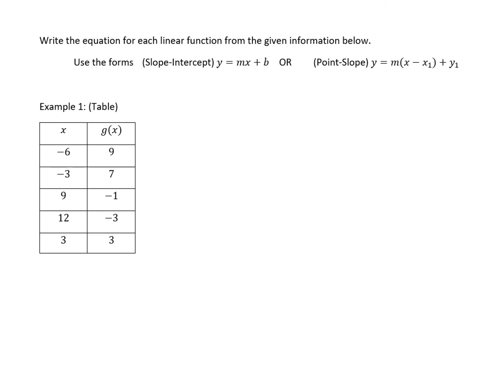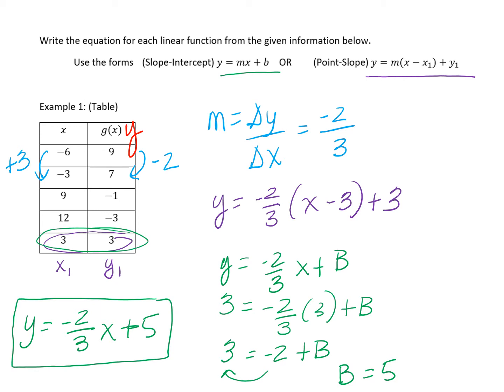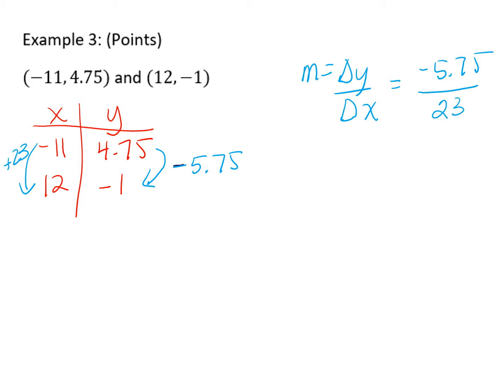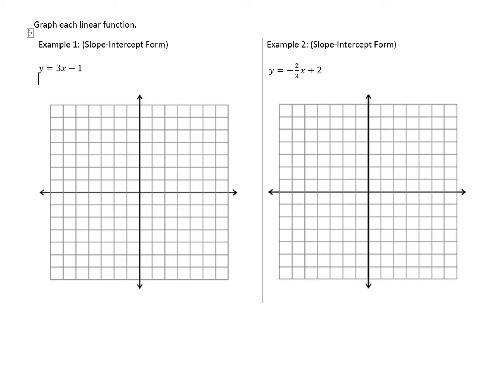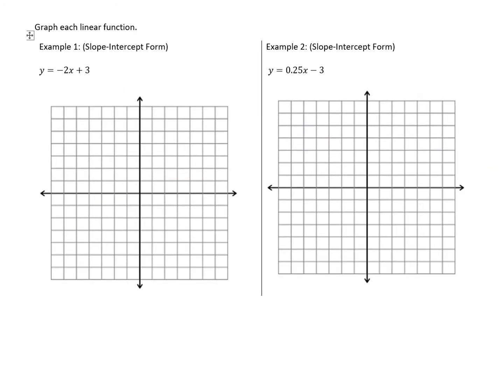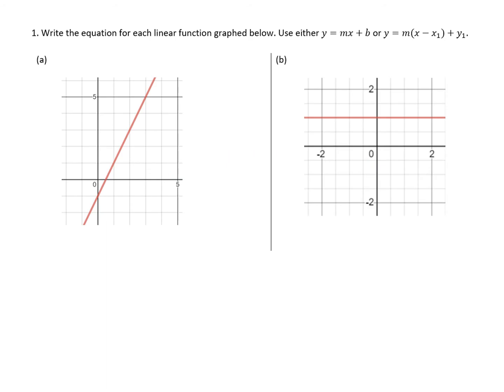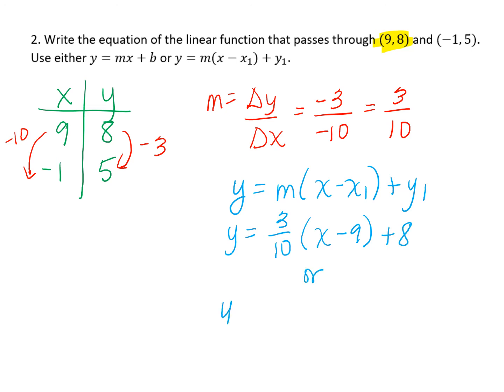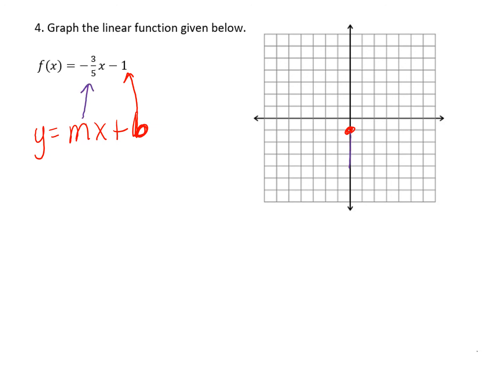Math 1 Week 8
LInear functions review